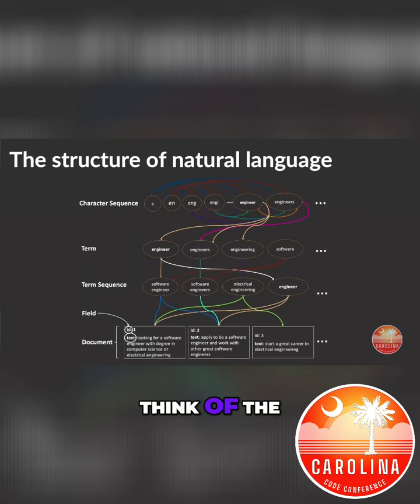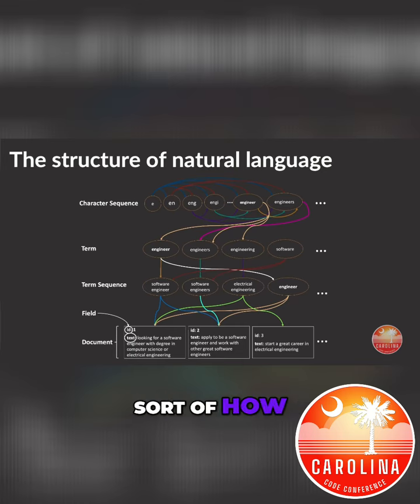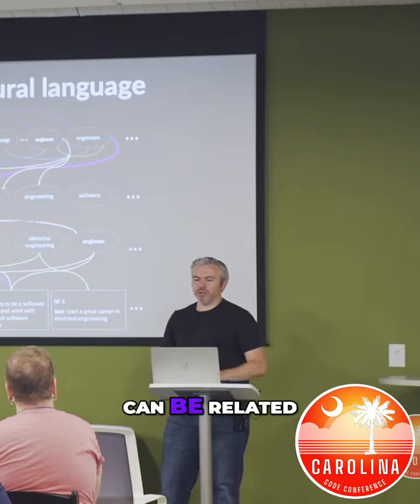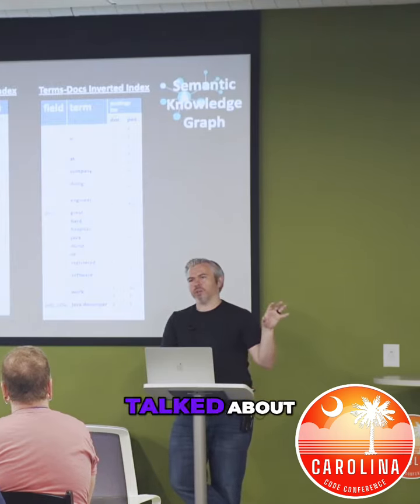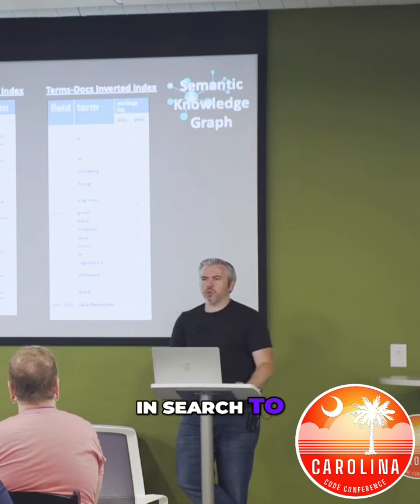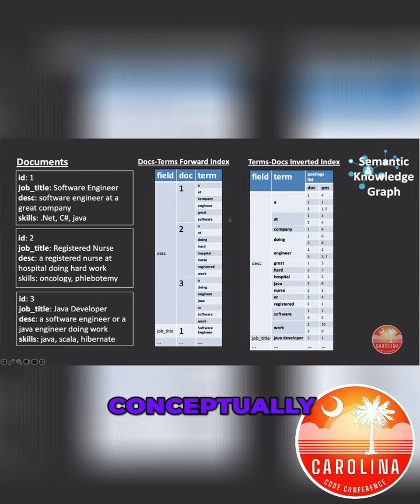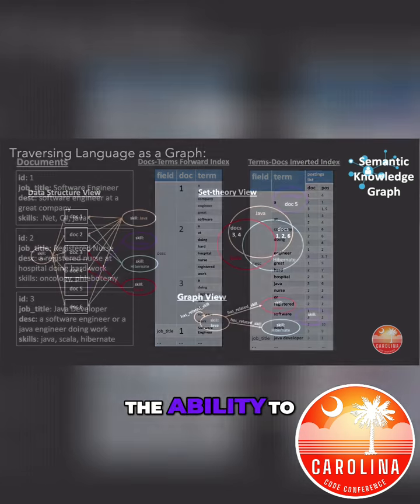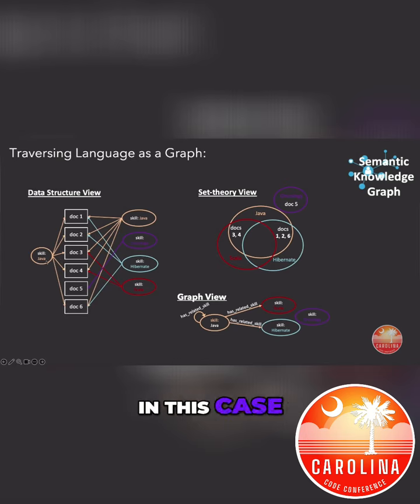Unlocking Data Insights: Traversing Terms in Search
Discover how to link any term to another across documents. Leveraging an inverted index, one can search for Java and find related terms. It's really cool to be able to do that.